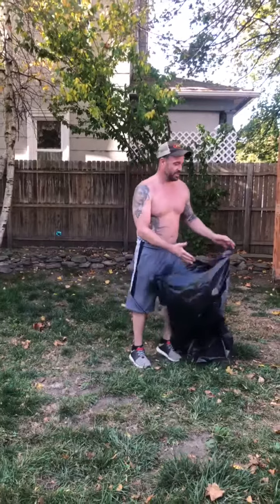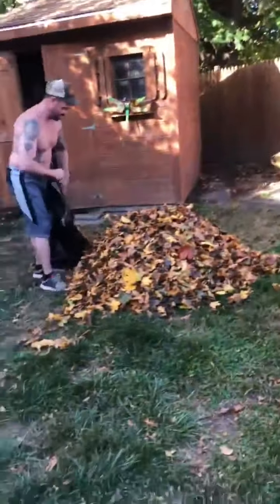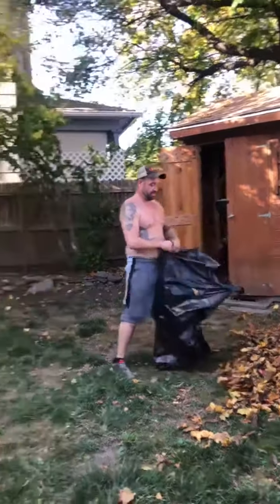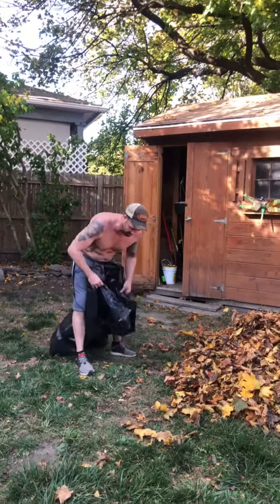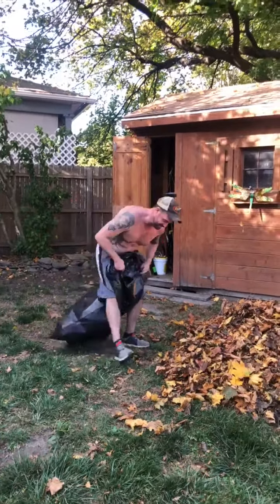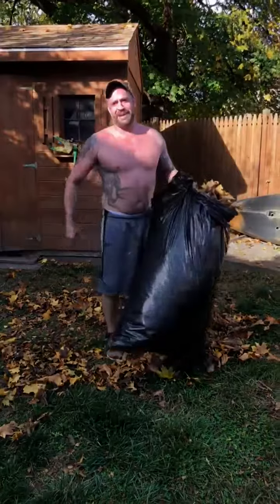Angelo's old school leaf sweepin